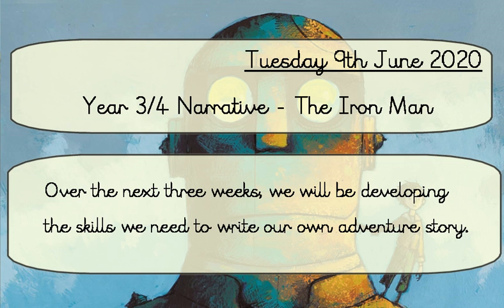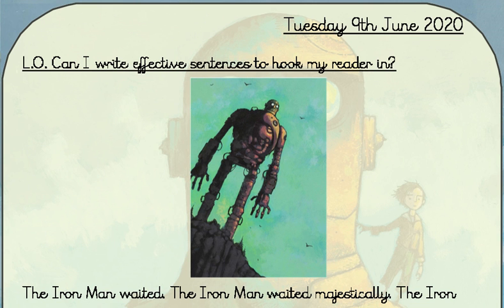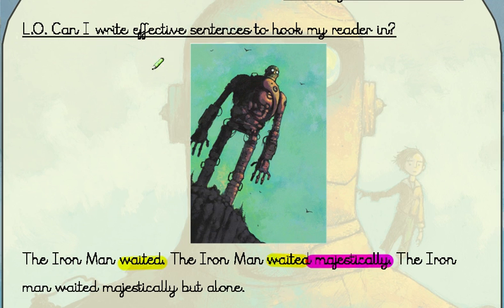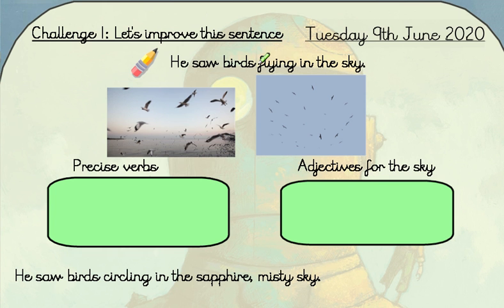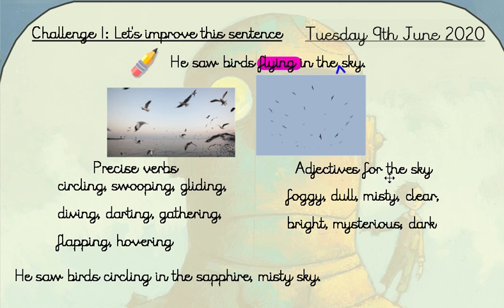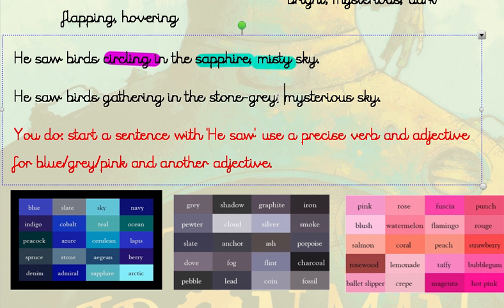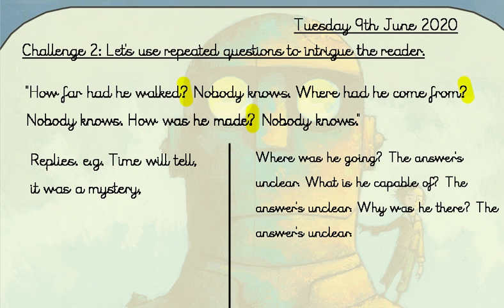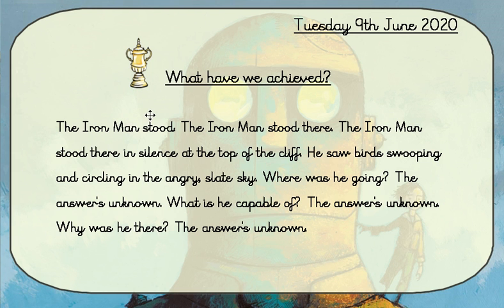09.06.20 Y3/4 Narrative Lesson 2